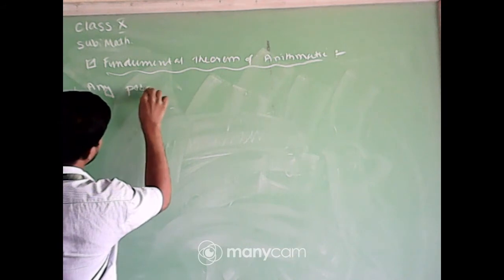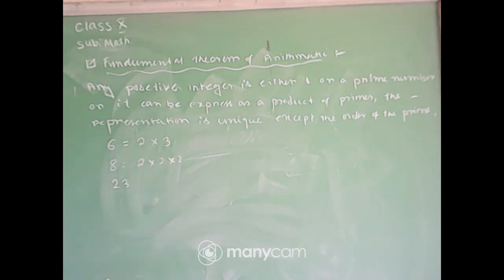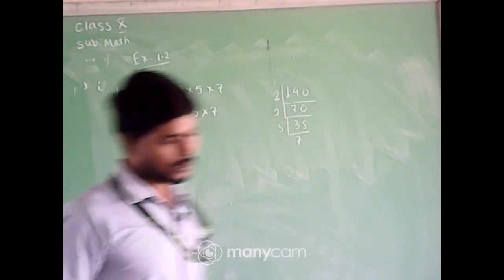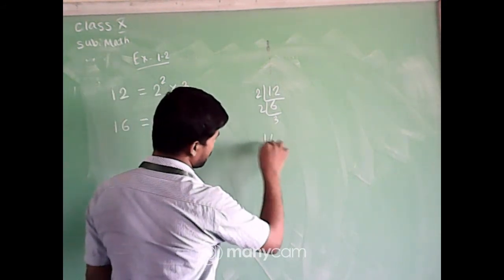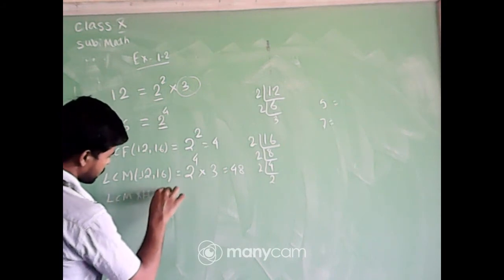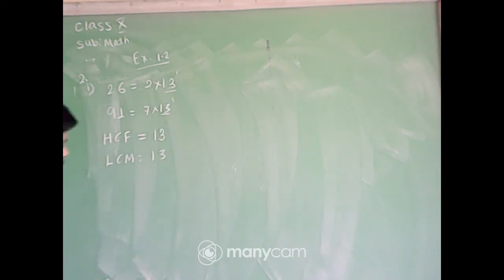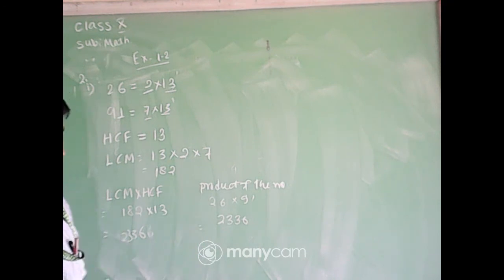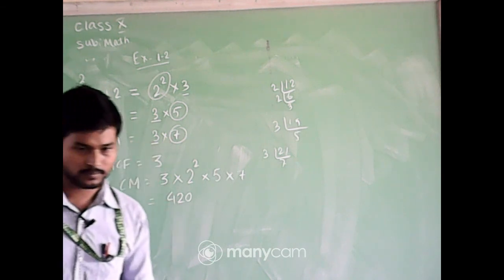CLASS : X SUBJECT : MATHEMATICS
CLASS : X
SUBJECT : MATHEMATICS
TOPIC : REAL NUMBERS
TEACHER : SUMAN KARMAKAR